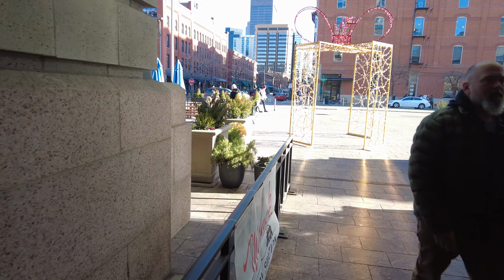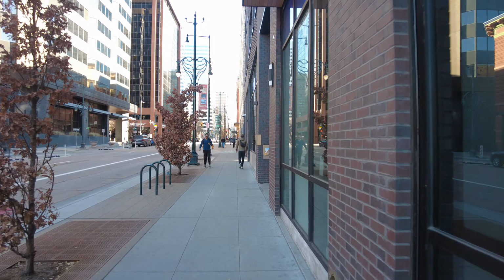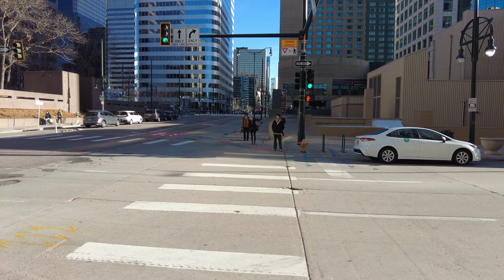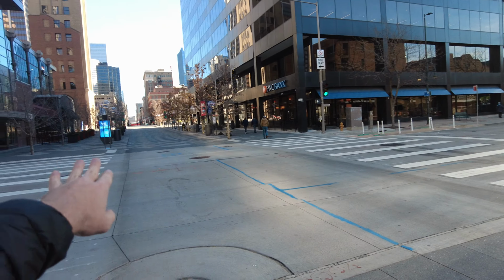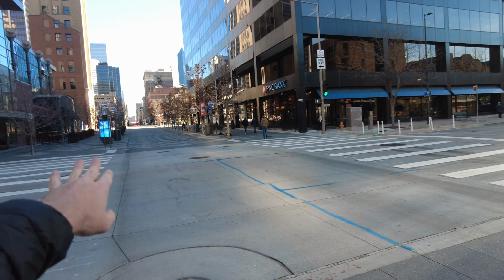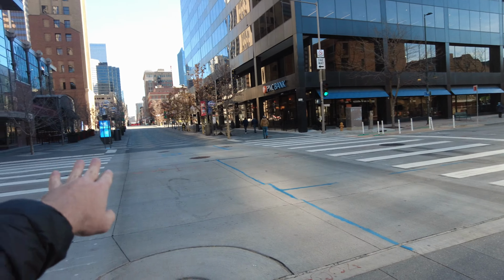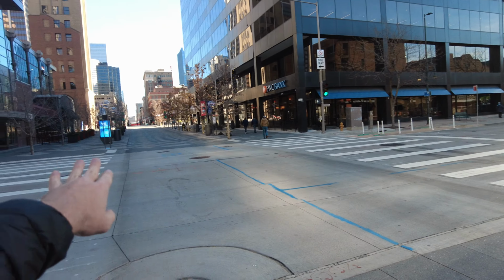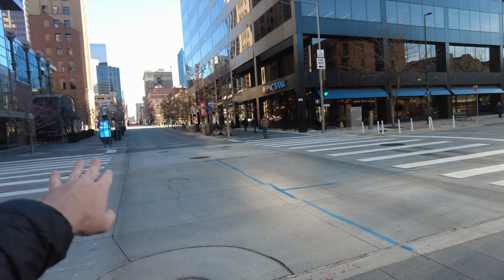Exploring Downtown Denver & German Christmas Market - Christkindlmarkt (December 2, 2024) 🇩🇪🎄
During a one-day trip to Denver, Colorado, I walked around the Downtown area to explore some Christmas decorations, construction updates on the 16th Street Mall, grabbing a few pieces a pizza, and then heading to the Christkindlmarkt (a German Christmas Market) near the state capitol building. Filmed on December 2, 2024.